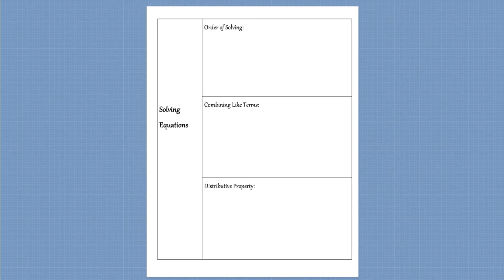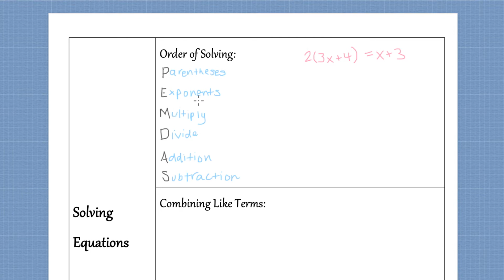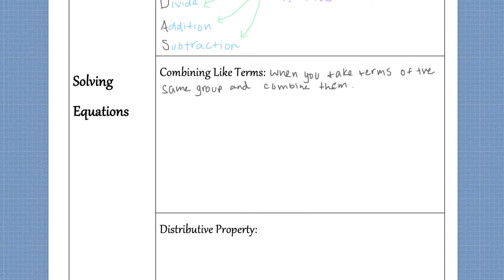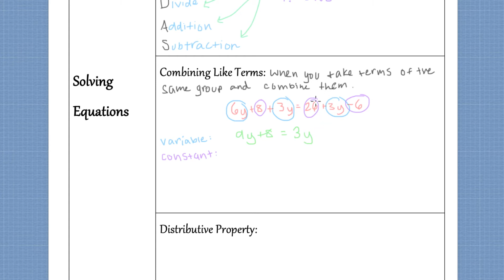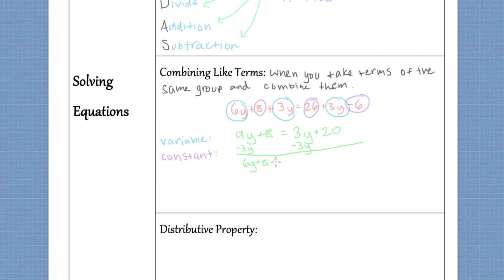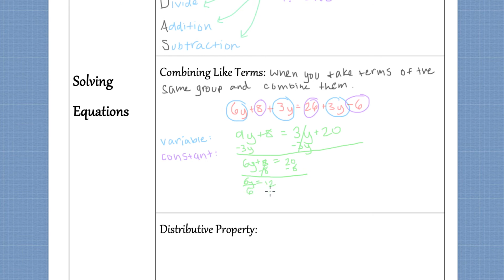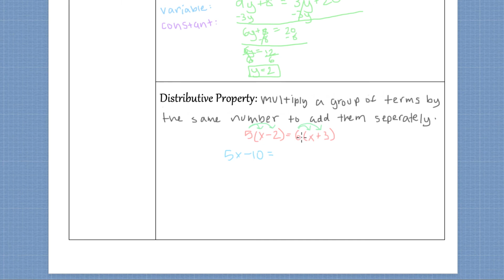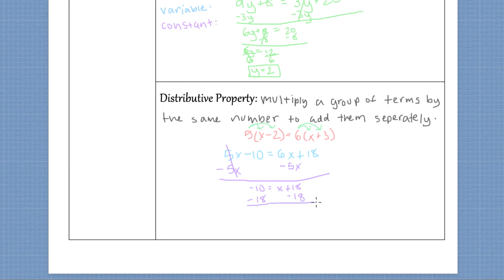Solving Equations with DP and CLT: Notes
Hey guys! Today, we will be learning about solving equations with the distributive property and combining like terms. This video is split into 2 different parts: the notes and the practice problems.